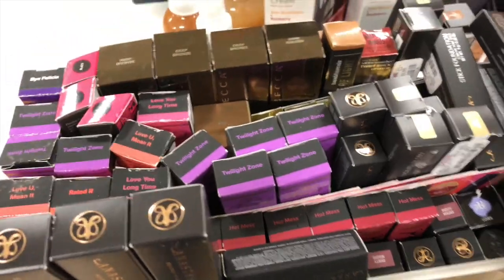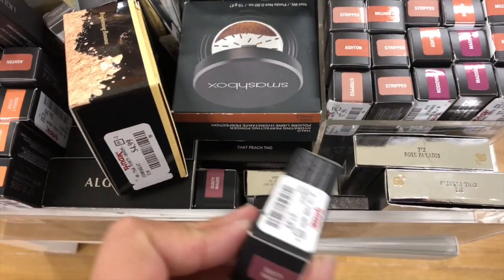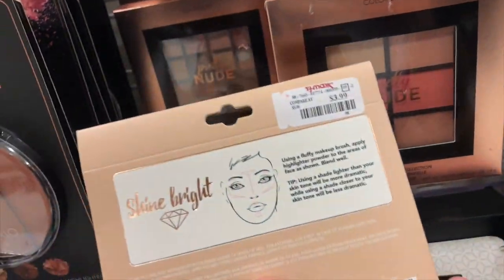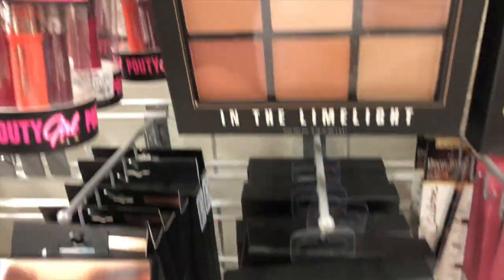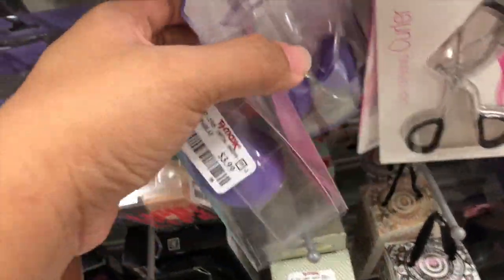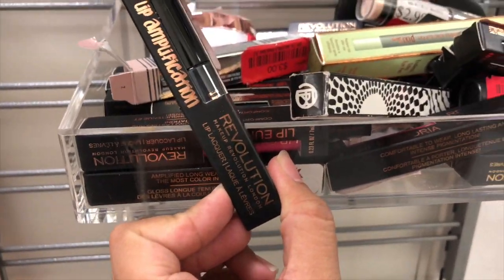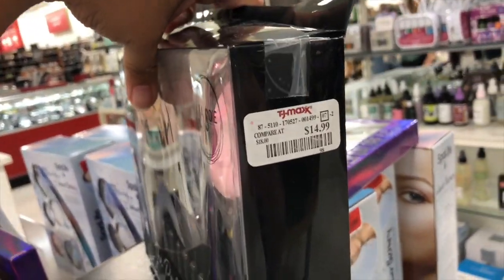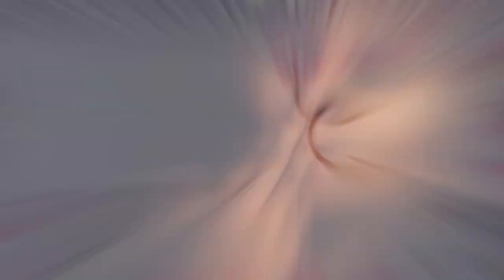JESSFINDS MORE DRUGSTORE MAKEUP AT TJMAXX!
MY SHOP IS NOW OPEN!!! VISIT US -

Hey Lovelies!

Here’s my version of makeupbypita’s “YOU WONT BELIEVE WHAT I FOUND AT (PLACE)” videos. I will show you guys “branded” makeup finds like MAC, KAT VON D, STILA, TOO FACED and so much more! They will have different deals so I try to go mostly every week! I hope you guys enjoy these dealsforsteals video! Love you lovelies!

PS. THIS WAS FILMED A WHILE BACK. 😅